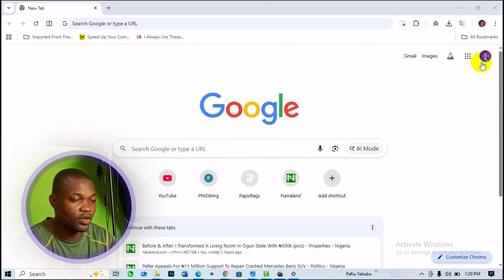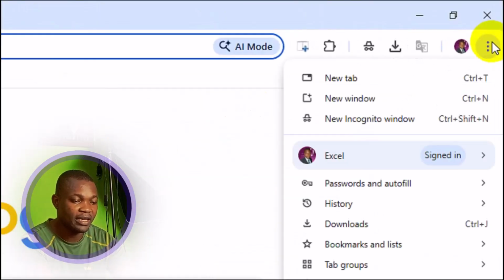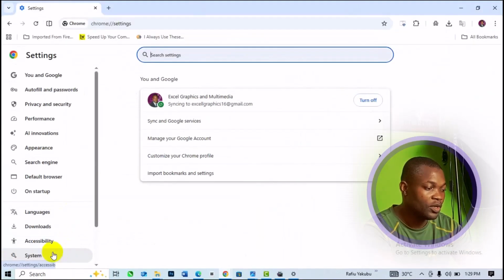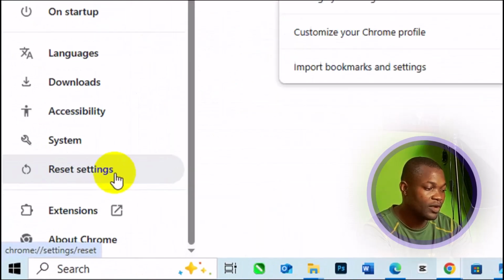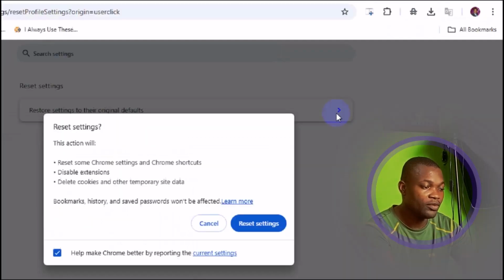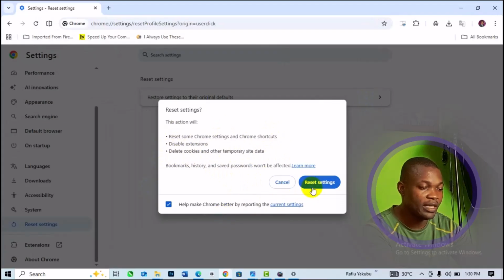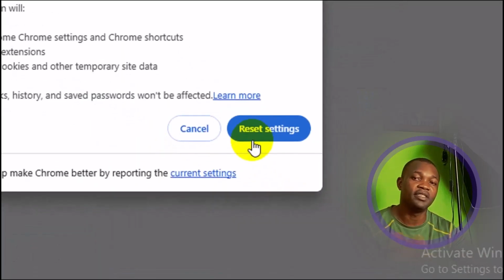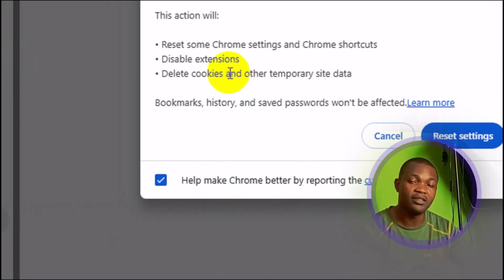How to Reset Google Chrome Settings | 2026 Tutorial